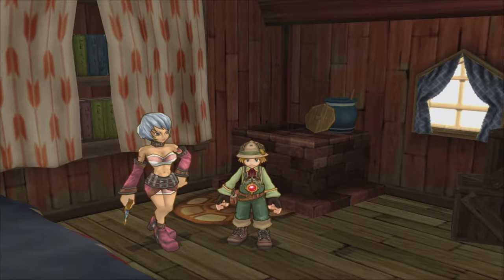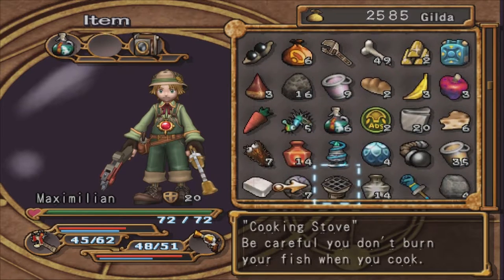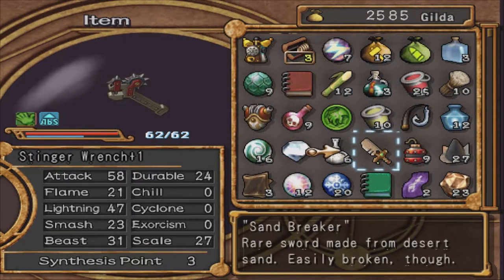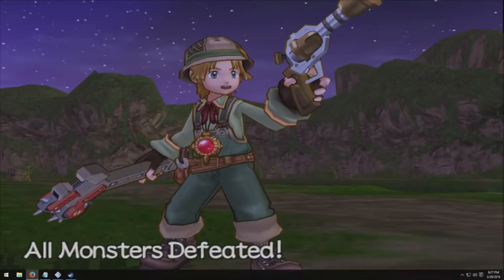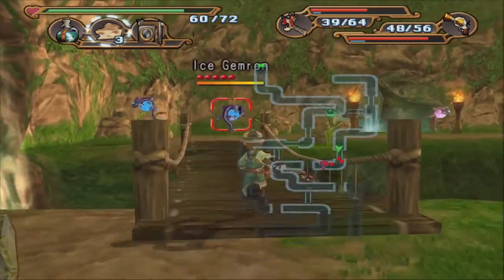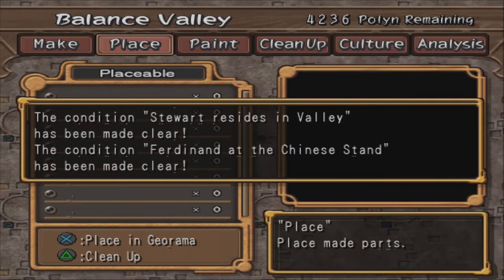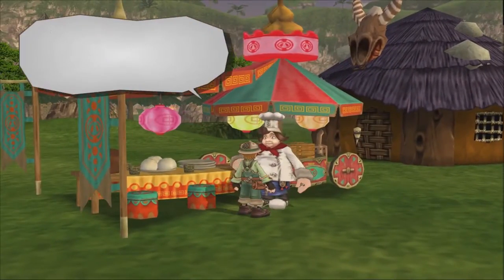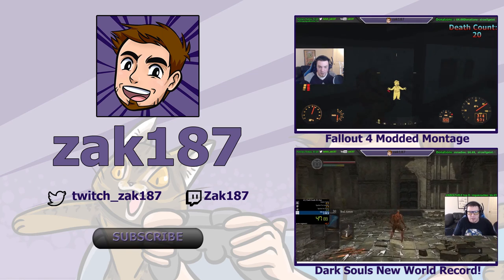Leveling up Weapons and using Special Ability Coins - Let's Play Dark Cloud 2 (Park 31)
We run a blind play through of Dark Cloud 2!
This episode:

We are going to try and level up our weapons some more. We figured out that we can stack special coin abilities onto weapons, they don't cancel each other out. Doing a little dungeon grid to level up some weapons and complete some more levels of the dungeon. We go back to Balance Valley to get some more items placed. The Star Lamb looks pretty cool!

Schedule: MWF 12:00pm E - 3:00pm E